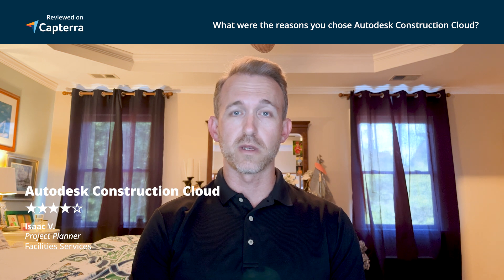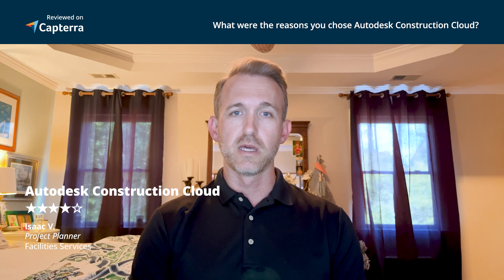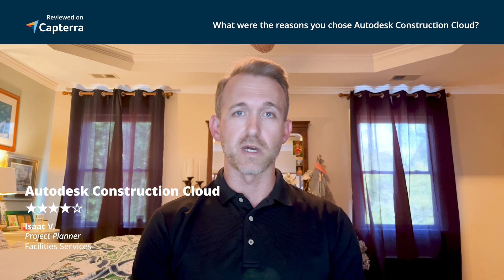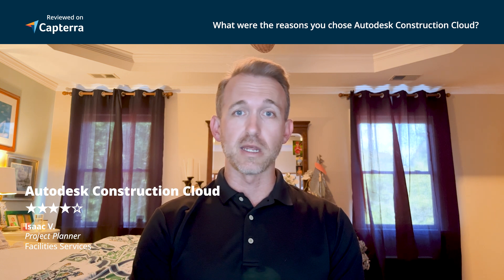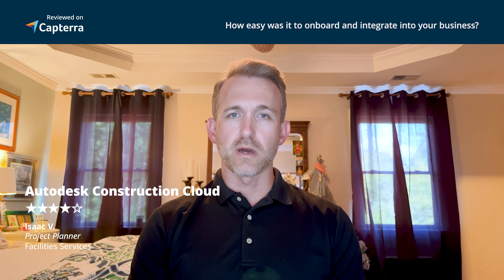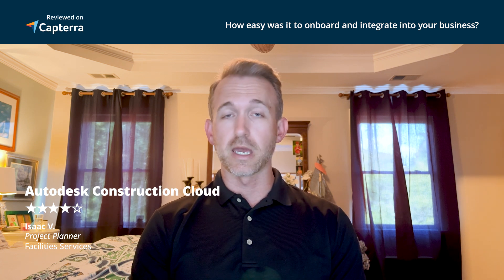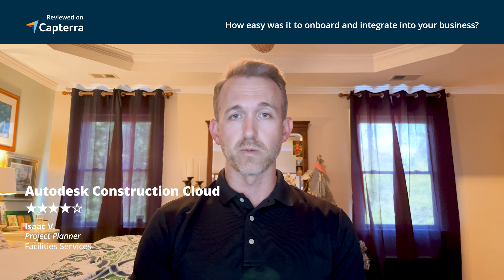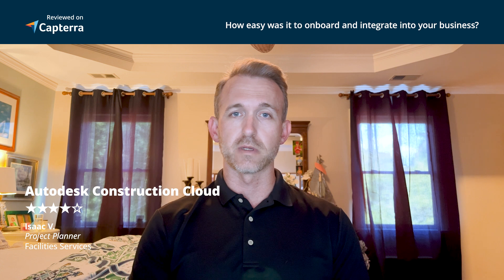Autodesk Construction Cloud Review: Makes our workflows efficient and agile.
Autodesk Construction Cloud: this is a real user review verified by Capterra. To learn more about this software solution,

0:00 - Opener
0:26 - What are your primary responsibilities in your organization? How do you utilize Autodesk Construction Cloud on a regular basis?
1:34 - What were the reasons you chose Autodesk Construction Cloud?
2:22 - What other software products did you consider or switch from?
3:22 - How easy was it to onboard and integrate into your business?
4:33 - What recommendations do you have for others considering Autodesk Construction Cloud?

Capterra is the #1 destination to find the right software and services for your organization, with 100,000+ solutions across 1,000+ categories. to find the resources that are right for you.

We offer access to over 2 million verified user reviews, in-depth product comparisons, and free one-on-one recommendations from our qualified advisors— saving you time, increasing productivity, and accelerating your growth.